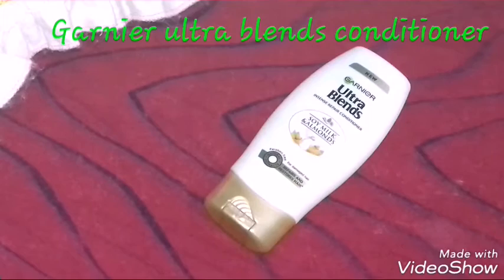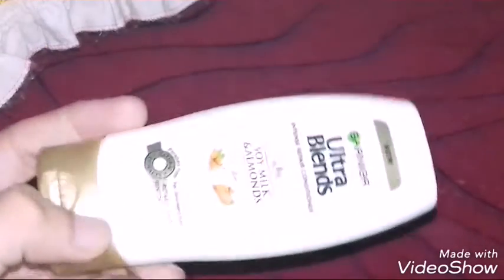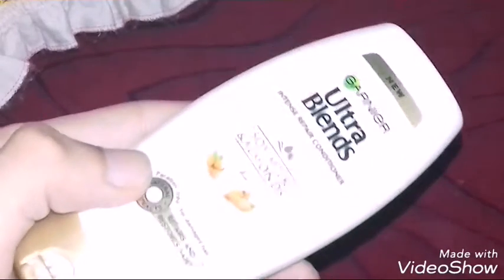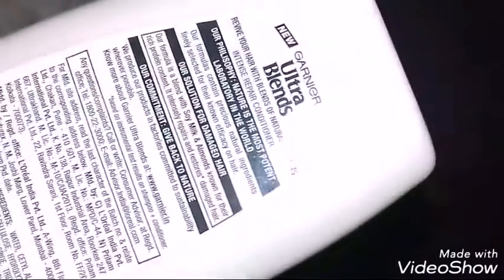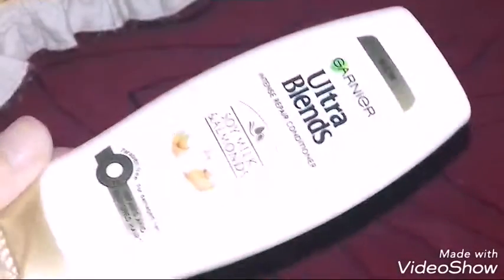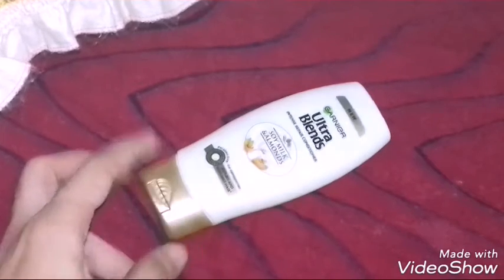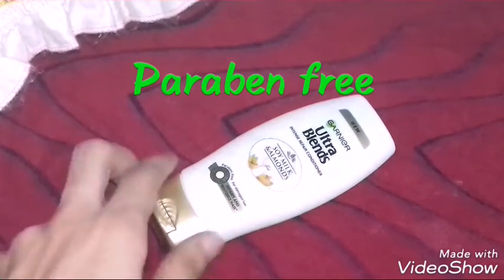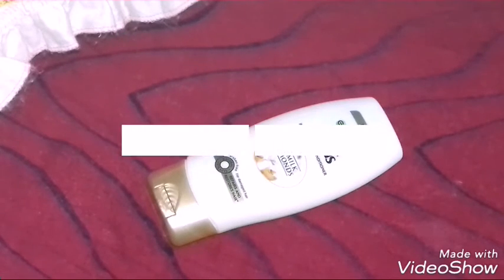best conditioner for damaged hair!